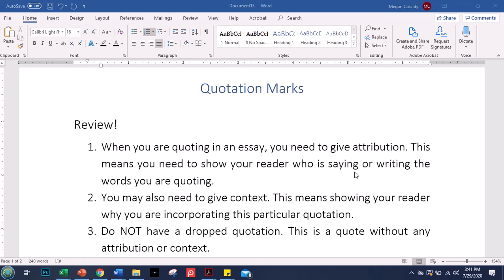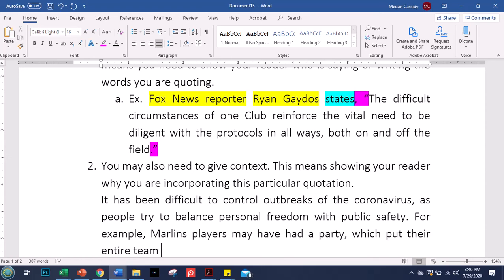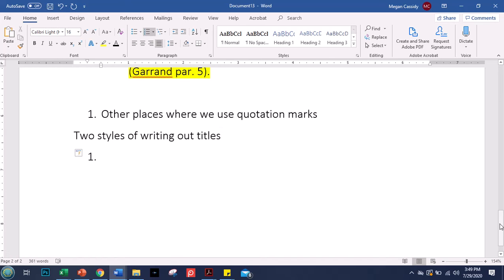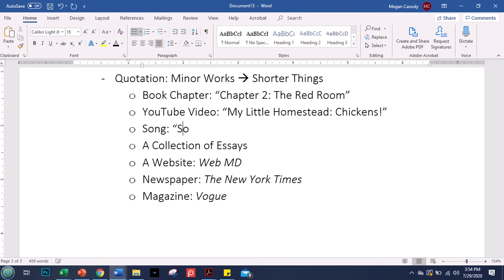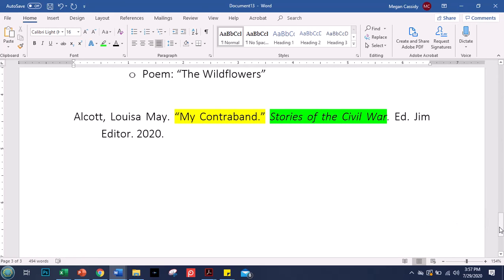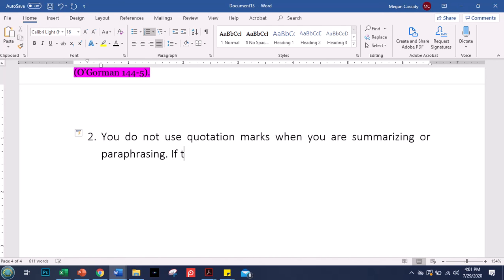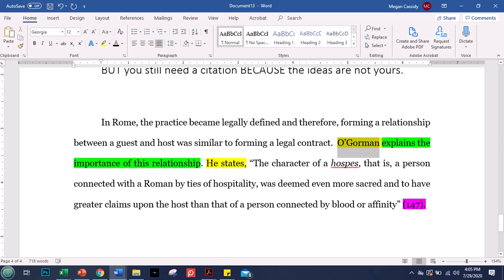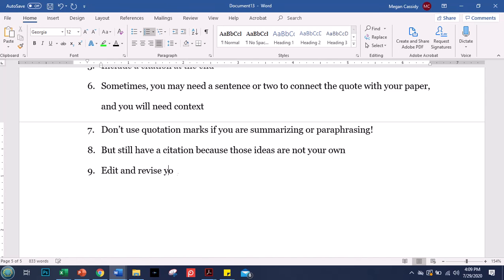Quotation Marks Lecture 2